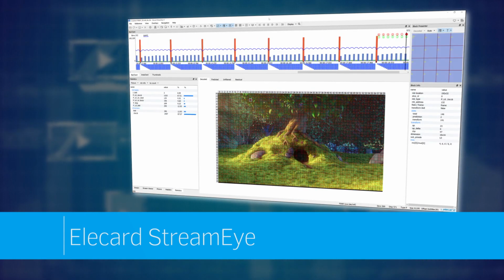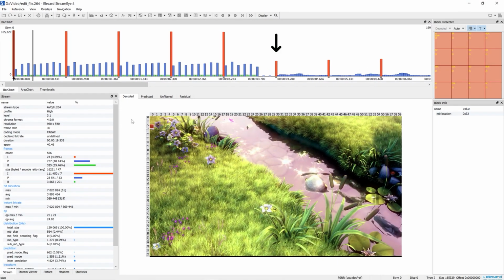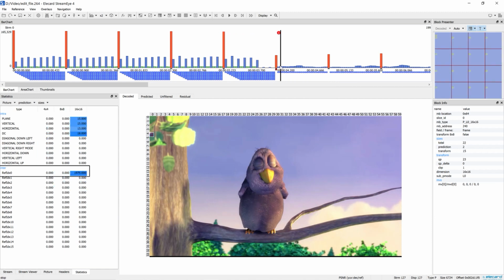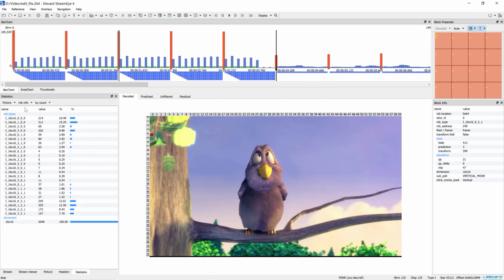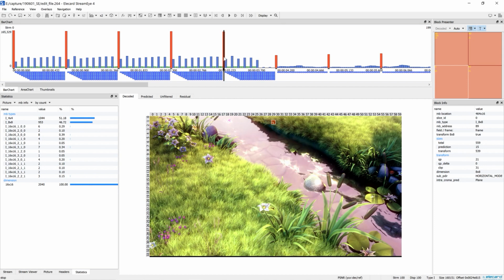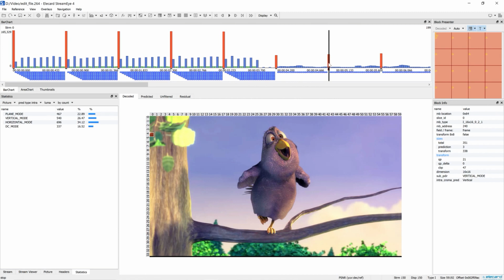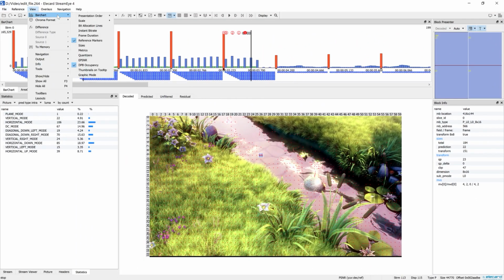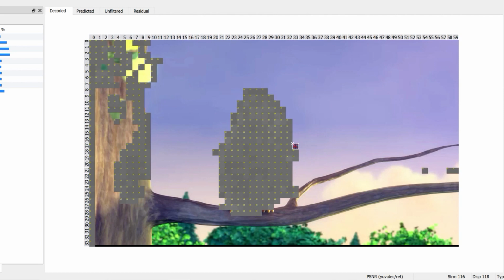Inter-Frame Forgery Detection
In this video we will demonstrate how you may use Elecard StreamEye Studio in order to detect if there is any sign or evidence of forgery such as linear video editing and check if the streams were encoded using a specific device. These are common tasks for Forensic Laboratories which need to verify the authenticity of video fragments.

In this video:
00:36 Main concept to verify the authenticity of video fragments
01:10 How to find discrepancies in video fragments
02:18 Checking the BarChart and GOP structure
02:45 Estimating the use of reference frames
03:27 Checking macroblock encoding in I-frames
03:55 Evaluating intra prediction in I-frames
04:15 Evaluating Inter prediction in frames
04:46 Evaluating quantization
05:16 Conclusion